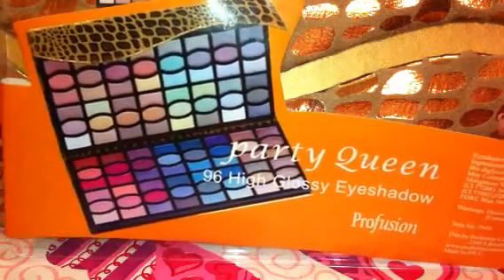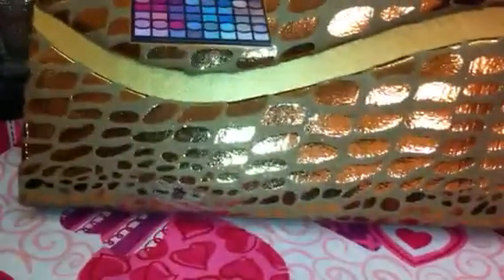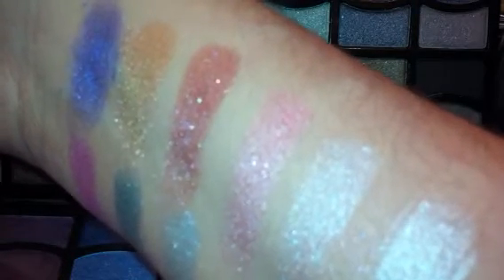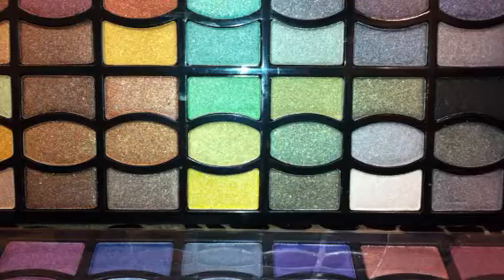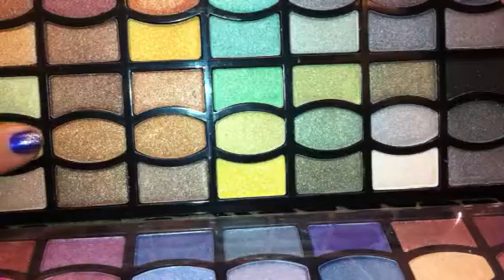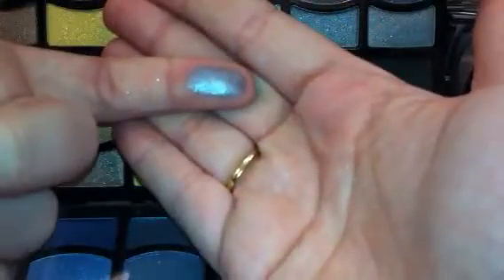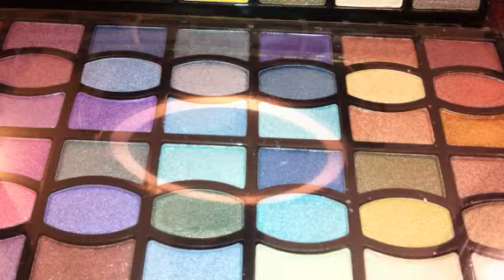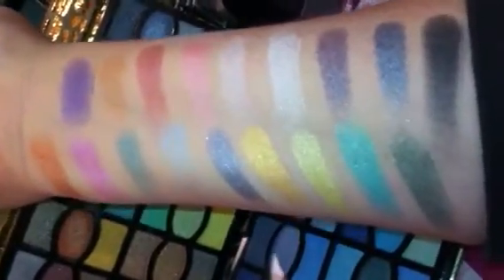Must have profusion 96 color party queen palette $9.99